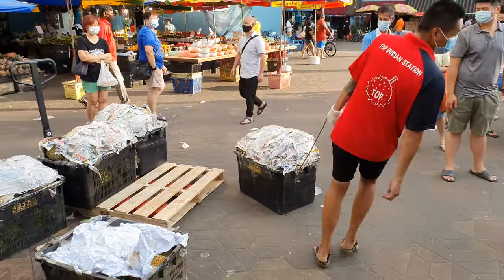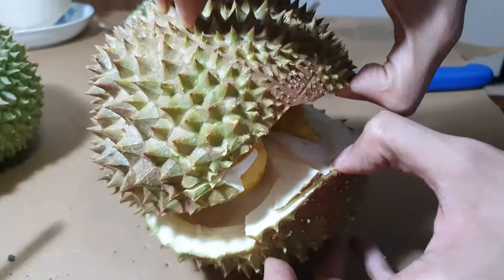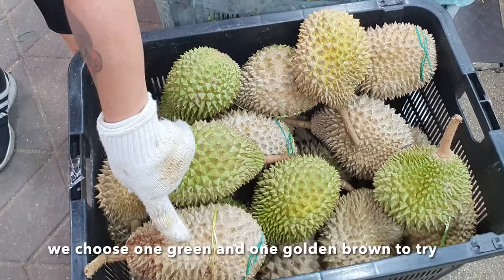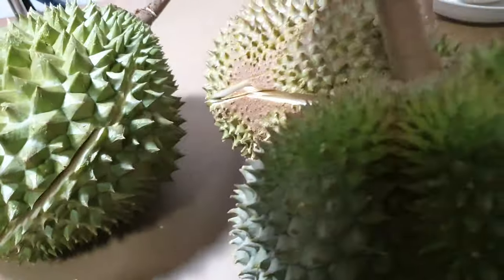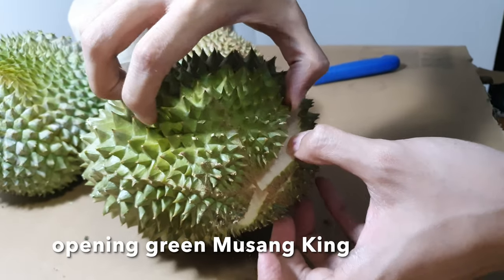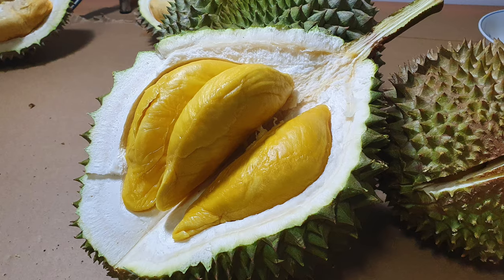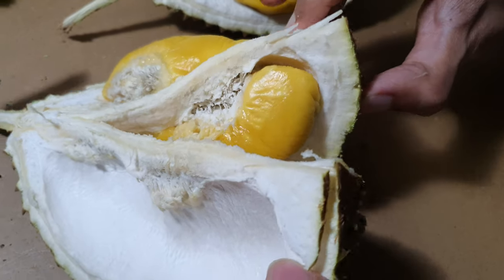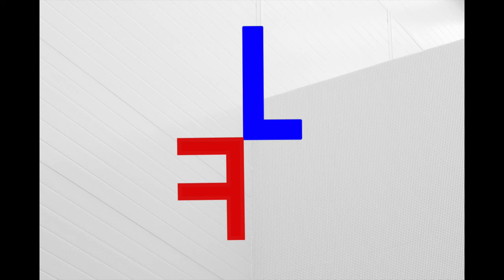Green or Brown Musang King Durian Which Is Better? [4K - UHD]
Hello guys, today we are going to share with you some more durians as usual. We brought a total of 4 durians and will be opening up 3 durians, 1 Red Prawn, and 2 Musang King.

If you do not know a lot about Musang King, stay tune to find out as we will review 2 common Musang King but taste way different. The colour of the durian is different so is the age of the tree. The older the tree the colour will tend to be golden-brown while the younger trees will be greener.

The flesh of the meat is also different, with the younger tree being newly grown. The meat taste still creamy and concentrated, however they tend to be smooth and slightly sweeter. The old tree durians on the other hand is more bitter and sticky and creamy.

Next time if you are buying a Musang King try to buy 2 different colour and the same size. You might be able to taste the different then.

And Greatly Appreciated for Your Support